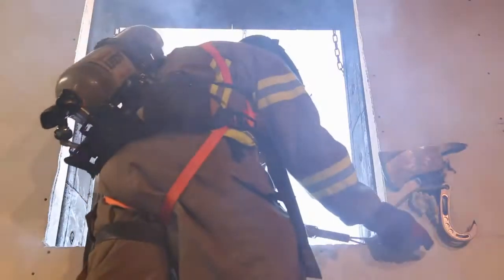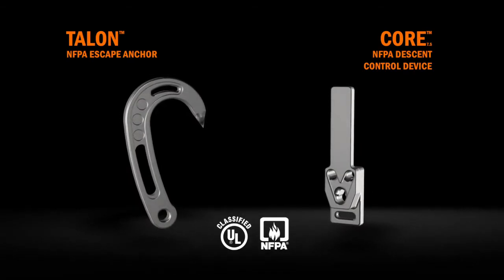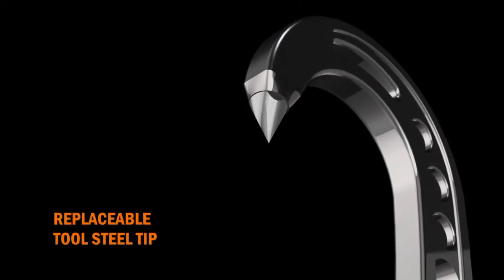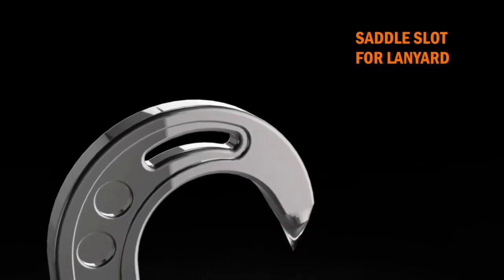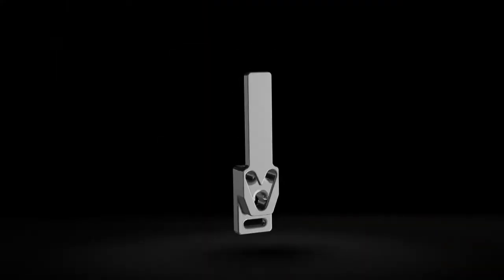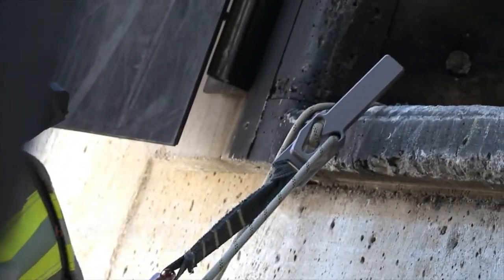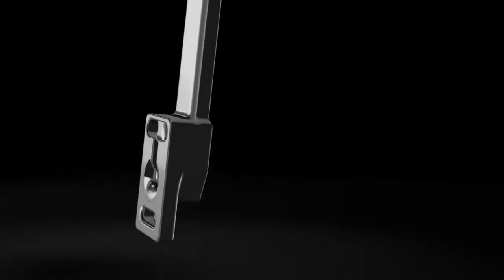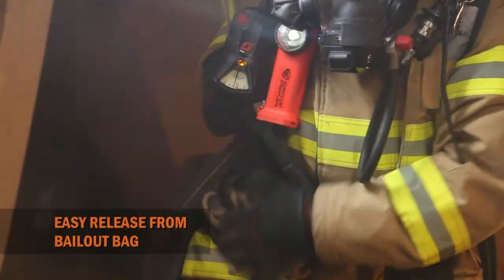Fire Innovations TALON Escape Anchor & CORE Descent Control Device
Fire Innovations’s TALON Hook is an advanced anchoring option for emergency escape. Precision machined from 7000 series aluminum it provides secure remote anchoring through the hitching slot, or can be used as a hook anchor at the sill. Weighing less than 7 ounces, the TALON minimizes the weight of the entire escape system.

The CORE is designed to be used as an Escape Class Descent Control Device as specified by NFPA 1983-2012. The device is for one-time use only with 7.5mm escape ropes certified to NFPA 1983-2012, such as Sterling Rope’s FireTech, EscapeTech, TSAFE. Fire Innovations recommends that only new, unused CORE devices be issued to a firefighter as part of his escape gear. For training, it is recommended that separate CORE devices be used under supervision and continuous inspection; with the trainee at all times utilizing a separate safety belay.

 When paired with the CORE device and TSAFE Escape Rope, it creates the most versatile firefighter escape system available. Made in the USA.